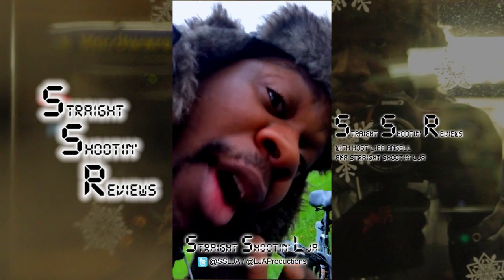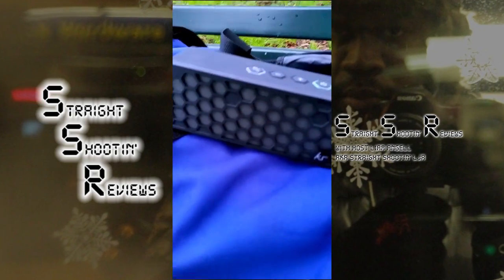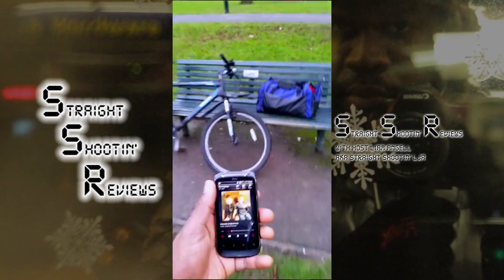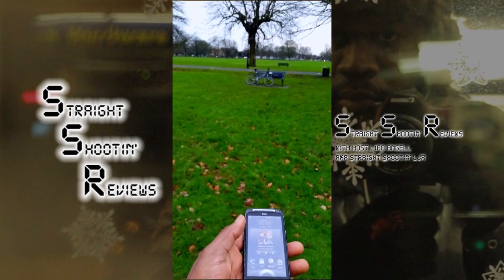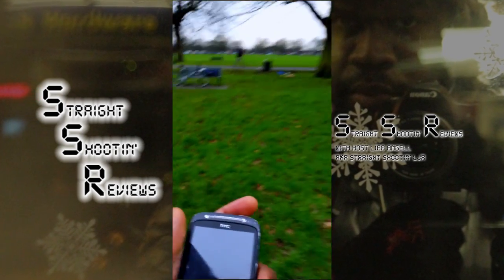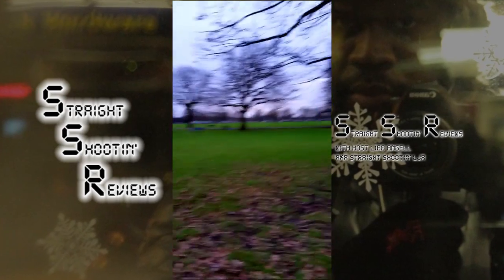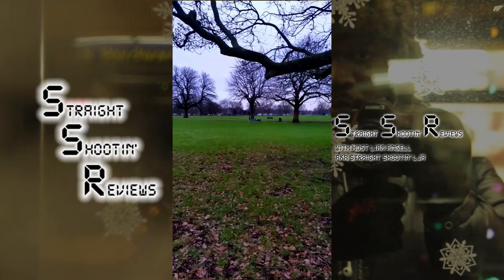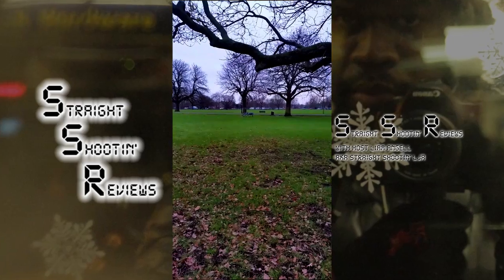Straight Shootin' Reviews EP 2 - Kitsound HIVE 2 Bluetooth Wireless Portable Speaker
In this episode of the Straight Shootin' Review we see Liam review and do a demo showing the bluetooth range of the KitSound Hive 2 Bluetooth Wireless Portable Stereo Speaker.

(Speaker cost £39.99 from Amazon UK at the time this video was filmed

Speaker specifications (from Amazon UK link above)
- Bluetooth: V3
- Bluetooth range: up to 10 m
- Play time: up to 12 hours
- Output RMS: 12 W RMS (6 W x 2)
- S/N: 80 dB
- Frequency response: 50 Hz - 20 kHz
- Aux-in: 3.5 mm
- Unit size: D48.5 x H63.8 xW168 (mm)
- Weight: 420 g
Box Contains
KitSound Hive2 Bluetooth Speaker - Black
USB Charge Cable
3.5 mm Aux-In Cable
Carry Bag
User Manual